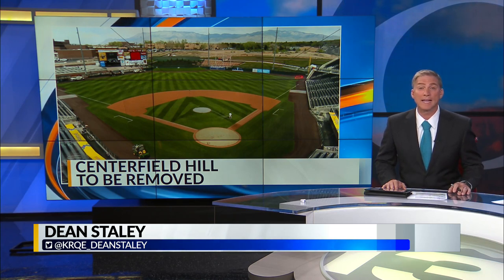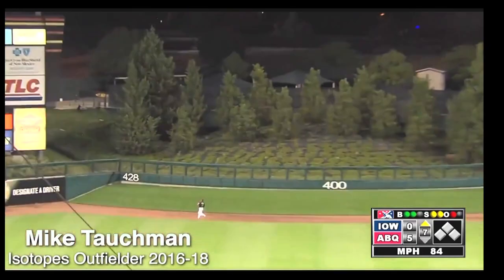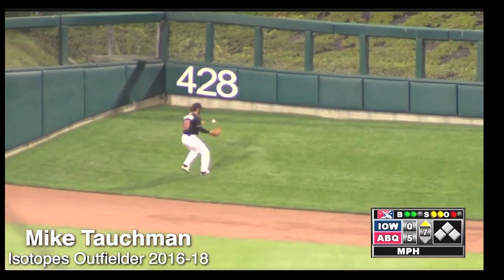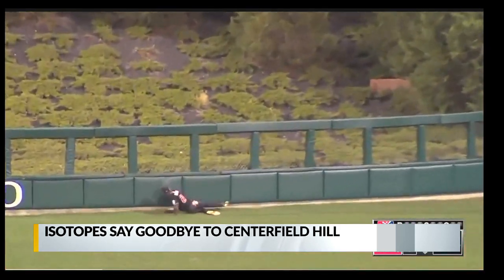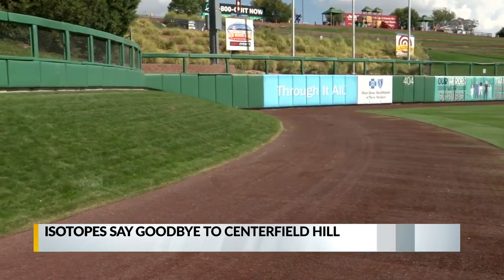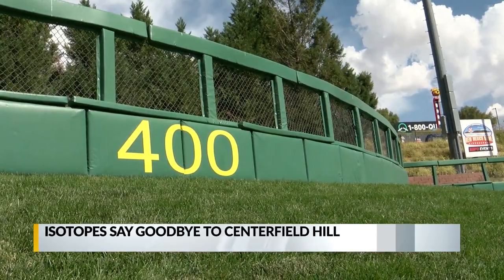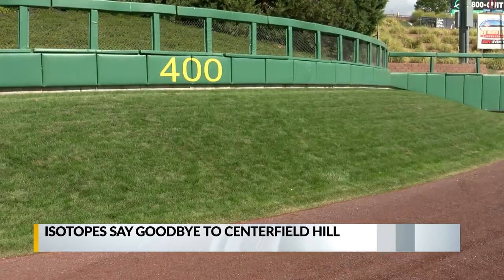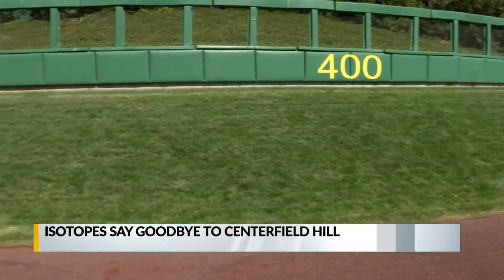Isotopes say goodbye to centerfield hill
The iconic hill at Isotopes Park is being taken out.